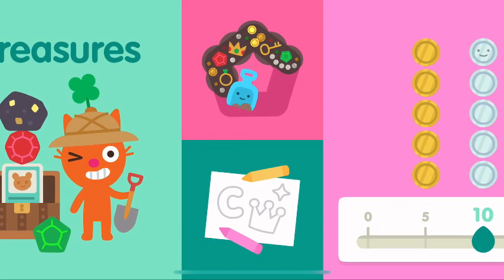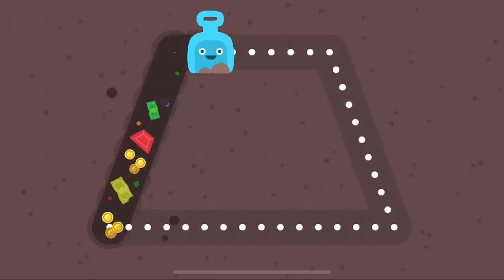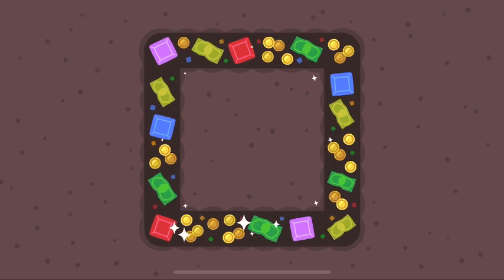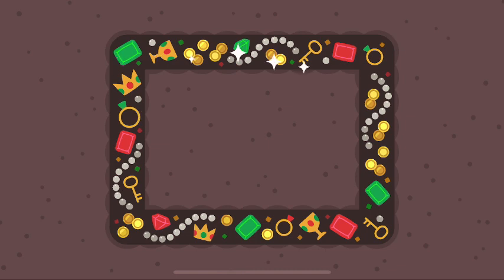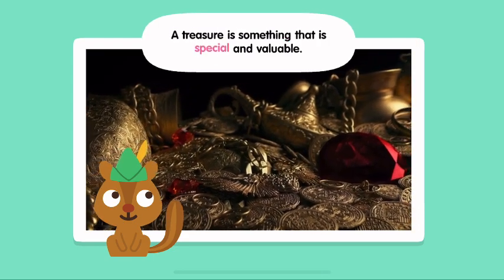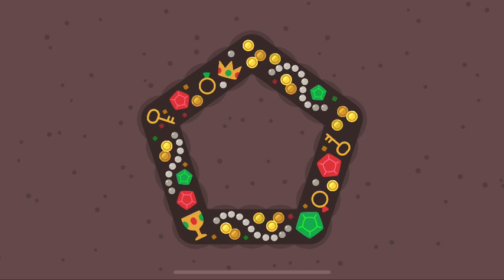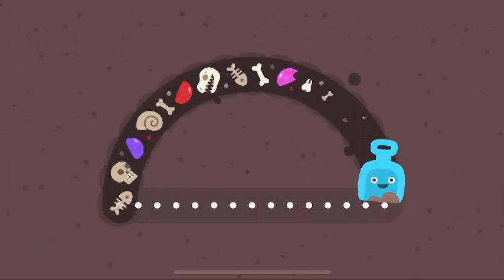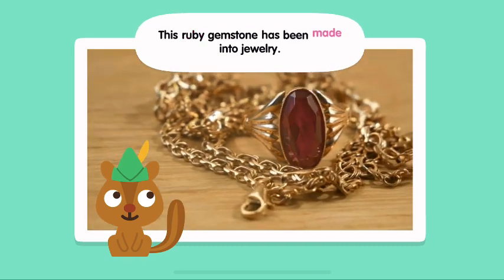Sago Mini School FULL | Snow Day, Treasures | Kids Game Preschool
NEW! Sago Mini School FULL | Snow Day, Treasures | Kids Game Preschool

• 50+ creative learning activities, with new content added monthly